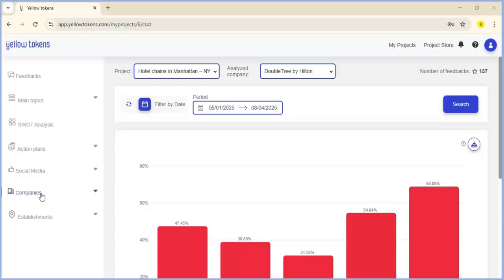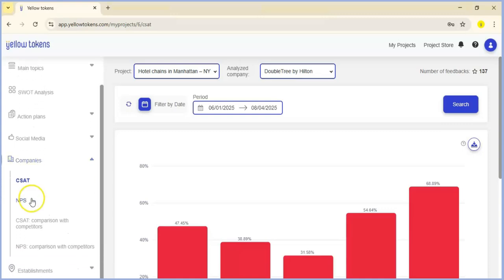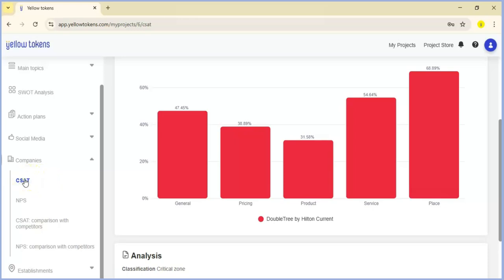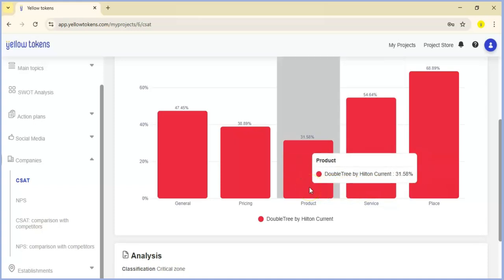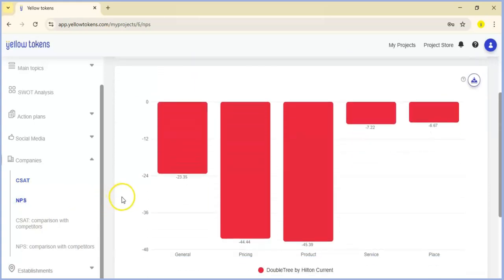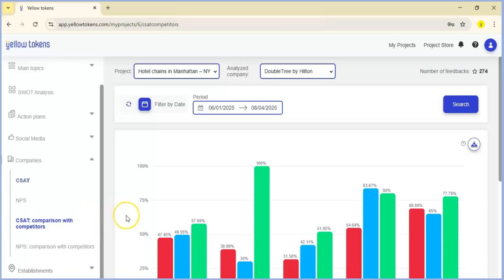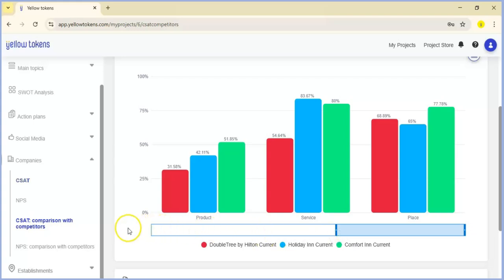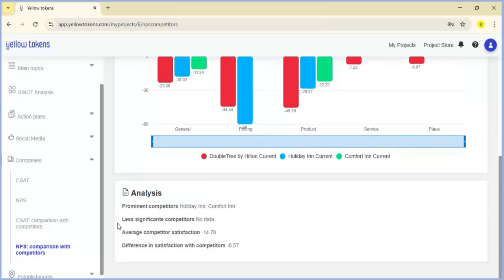Compare CSAT and NPS by company and category | Yellow Tokens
Learn how to analyze and compare customer satisfaction and loyalty by company using the Companies menu in Yellow Tokens.

In this tutorial, you will explore CSAT and NPS results for each company in a project, broken down by key categories such as General, Pricing, Product, Customer Service, and Place. This segmented view helps you understand where each company performs well and which areas need attention.

You will also learn how to compare companies side by side to identify strengths and weaknesses across categories. In the next videos, you will see how to track these same metrics at an even more granular level, by establishment or by product.